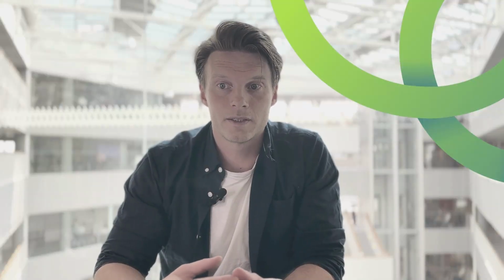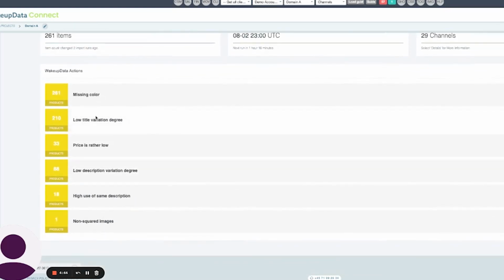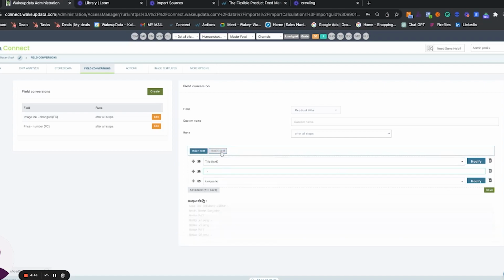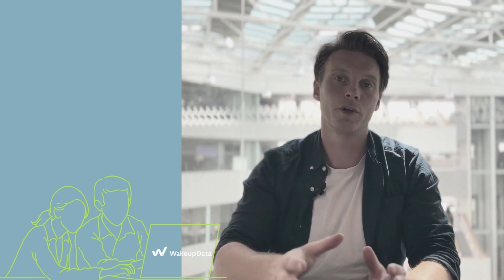Why bother improving your product information for each channel?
In Lesson 2 of our Feed Expert Class series 🚀 , we delve into the critical topic of optimising your product feeds for various advertising channels. 🧐

- Discover the importance of reaching the right potential customers by efficiently optimising product data for each advertising channel.
- Understand how users interact with different channels and what influences your product visibility. 🤓🤓
- See how to approach each channel you export your feed to
- Learn the essential steps to set up your platform accounts, perform audits, and take action to enhance your product feeds.
- Get familiarised with common pitfalls

Join us as we unravel the expert know-how of product feed optimisation and set you on the path to reaching your potential customers more effectively. 🤩 🤩 👩‍🏫 👩‍🏫

00:00 Introduction
07:15 How to get yourself started?
08:31 Taking control over your data and optimising your feeds for Google
28:58 Improving product feeds for Facebook
38:00 Price Comparison services
42:13 Closing remarks